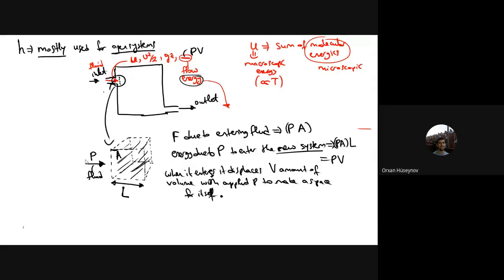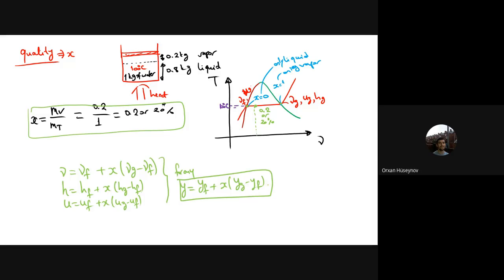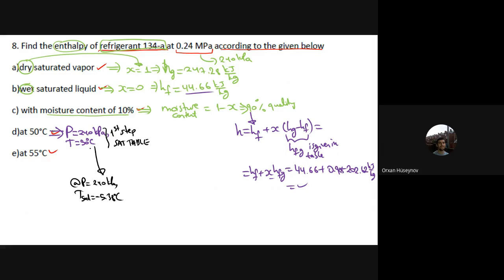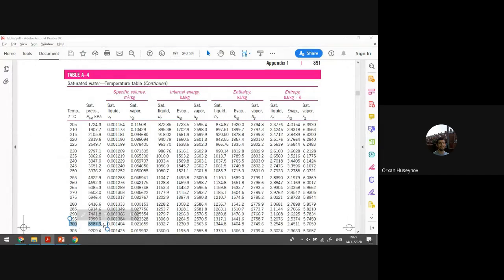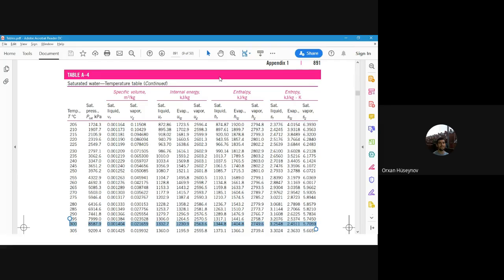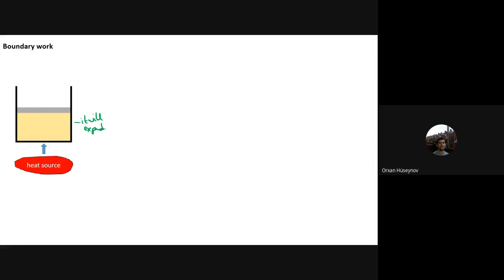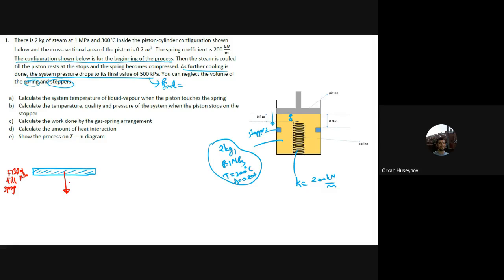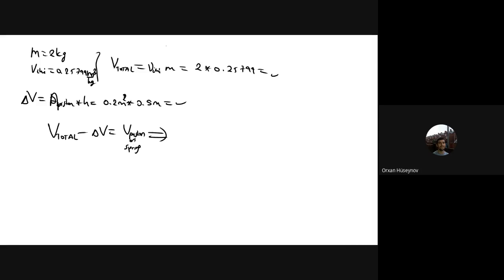lec 8 properties of pure substances solved problems part 2 PdV work